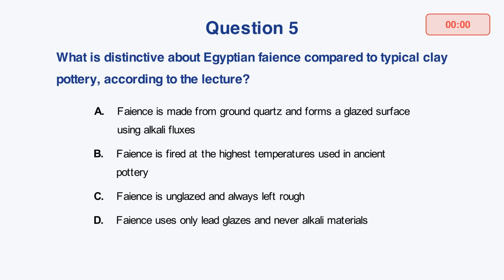TOEFL Listening Practice: Lecture on Ancient Ceramic Techniques | Academic Test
Challenge your TOEFL Listening abilities with this lecture on archaeology and art history. The professor explains the sophisticated glazing and firing techniques developed by ancient potters to create durable and beautiful ceramics.
This practice is perfect for test-takers looking to improve their comprehension of ancient technologies and material culture.
Key Topics Covered:

● Firing Methods: The evolution from simple pit firing to advanced kiln technologies like the Chinese "dragon kiln."
● Kiln Atmosphere: The difference between an oxidizing atmosphere (for bright colors) and a reducing atmosphere (for the characteristic green of celadon ware).
● Glaze Chemistry: The roles of flux, silica, and alumina in a glaze, and how ash from wood fires led to the first ash glazes.
● Case Studies: An examination of Tang sancai polychrome wares and Roman lead-glazed table wares.
Elevate your TOEFL and IELTS preparation! for